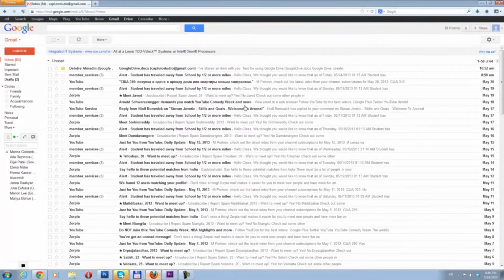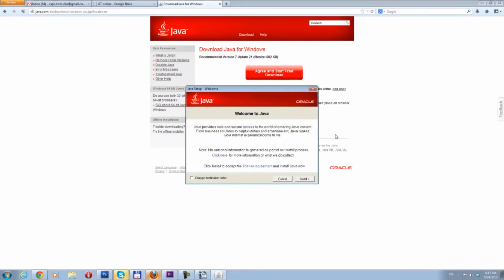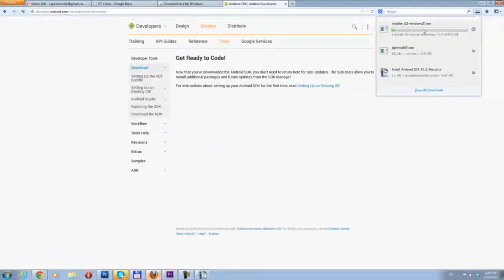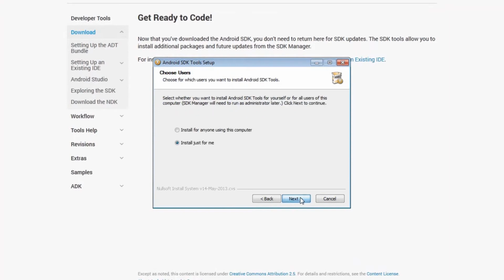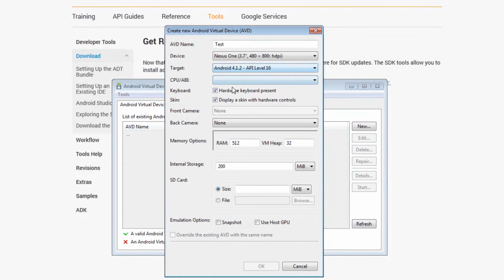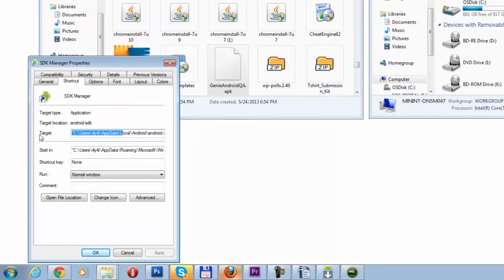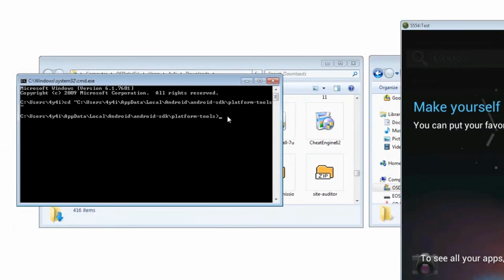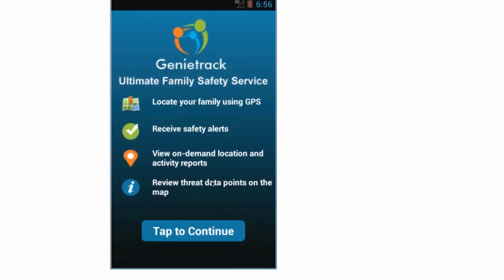SDK installation on Windows XP/7/ maby 8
Installation SDK (Android Virtual Machine) on Windows XP/7/ maby 8 for Portnov School Students